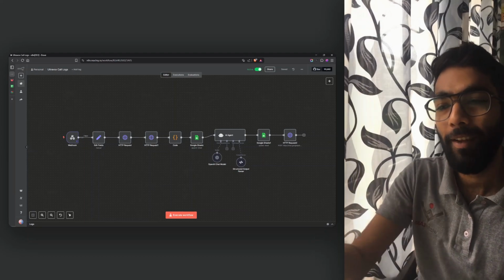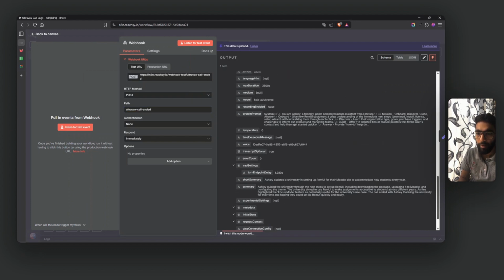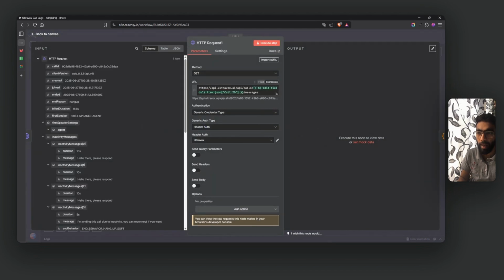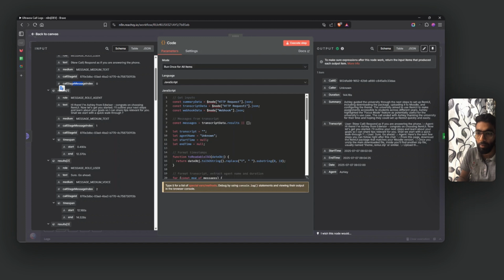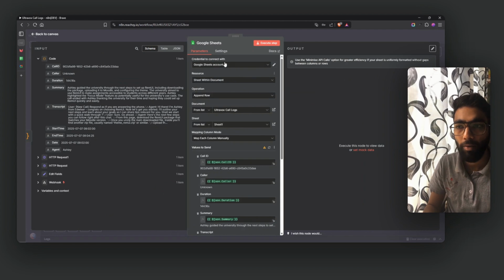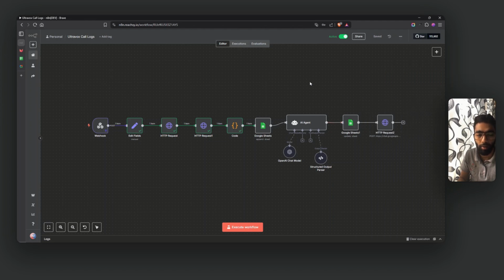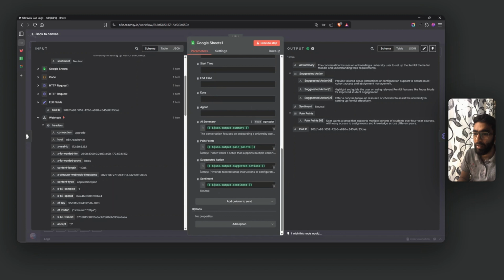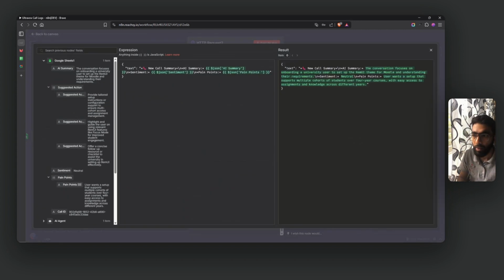Build a Real-Time Auto-Tagged Feedback Loop with Ultravox, n8n & AI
In Part 2 of our series, we break down the exact build we used — combining Ultravox, n8n, and a touch of AI — to create a real-time, auto-tagged feedback loop.
The best part? You can replicate this setup with almost any chatbot platform that supports webhooks and APIs.
No data team needed. Just a bit of curiosity and n8n.

Watch as we show you how to:
✅ Connect your chatbot to a feedback flow
✅ Use n8n to automate and enrich data
✅ Add AI to structure and tag insights automatically
✅ Make it work on any webhook & API-enabled platform

Try it yourself and turn feedback into actionable insights — effortlessly.